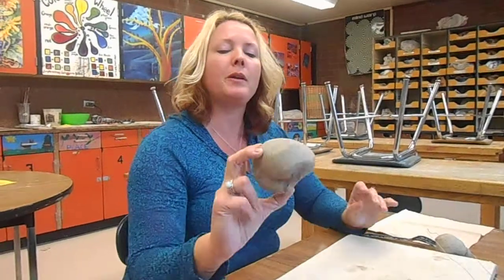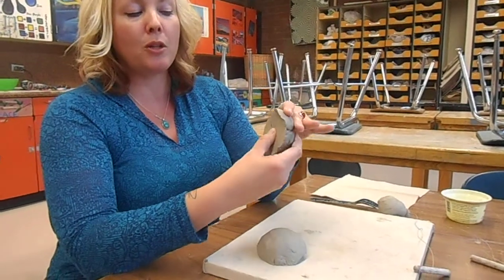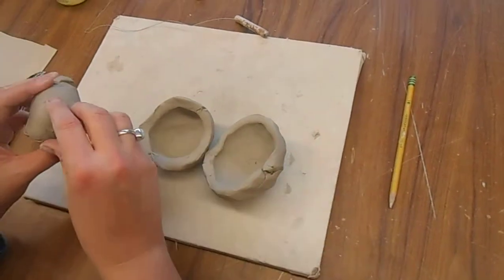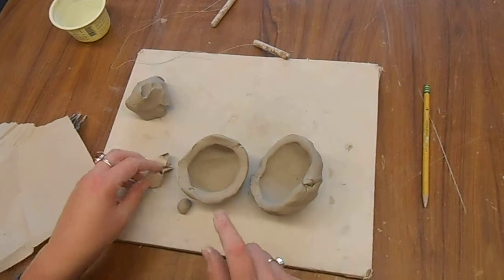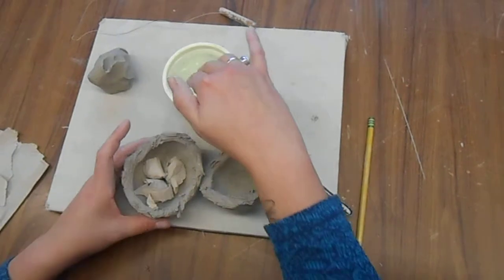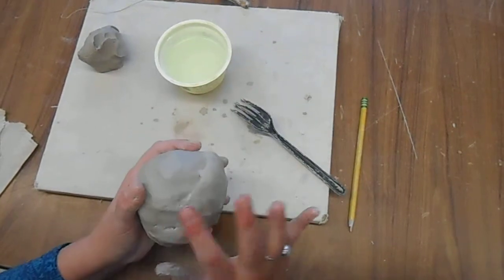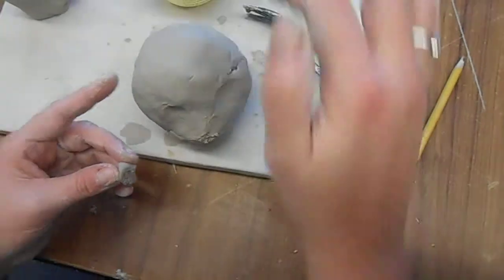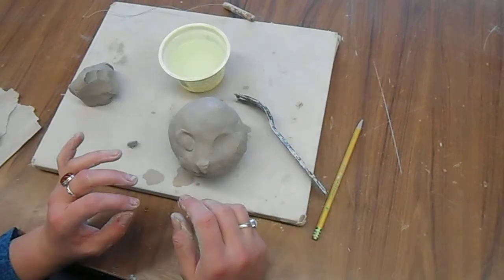pinch pot shakers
Use of pinch pot method to create sound makers that you shake!